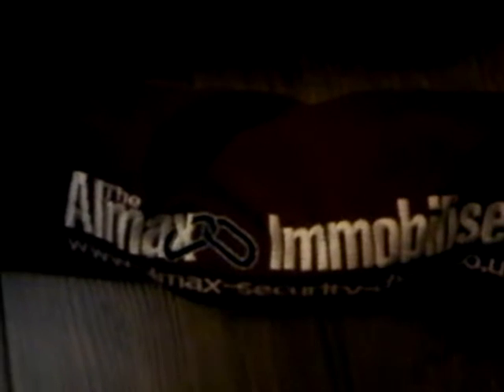ALMAX 19mm Motorcycle security chain